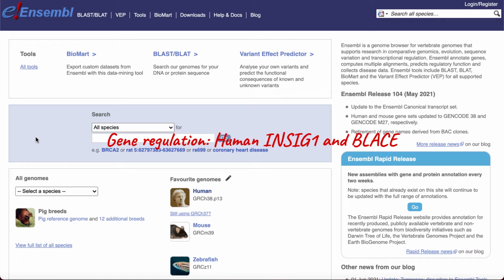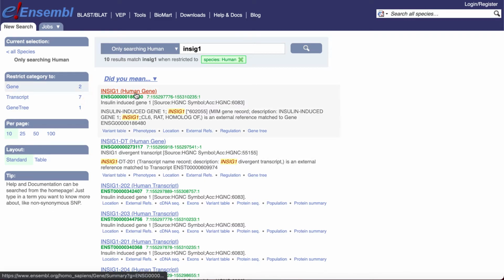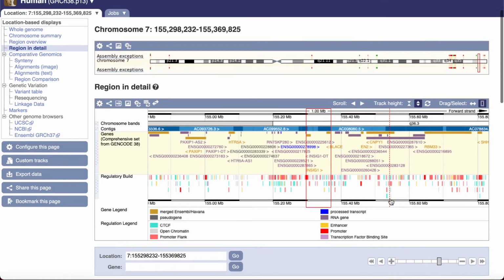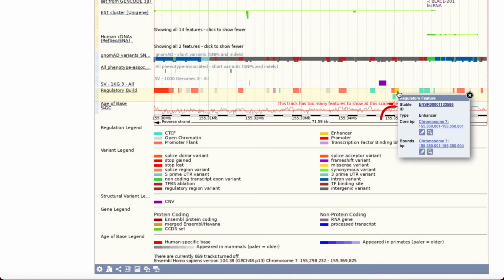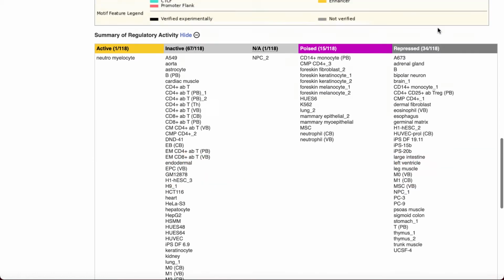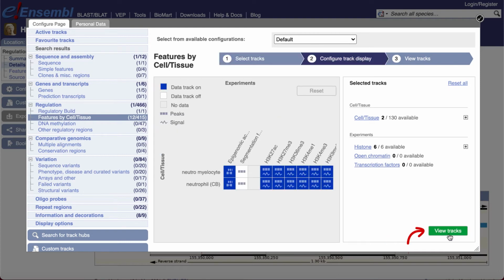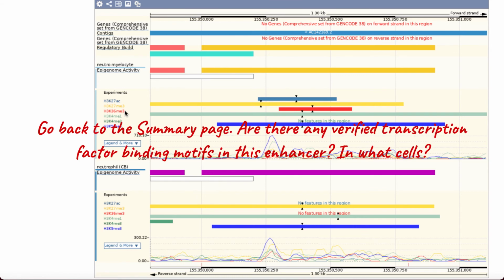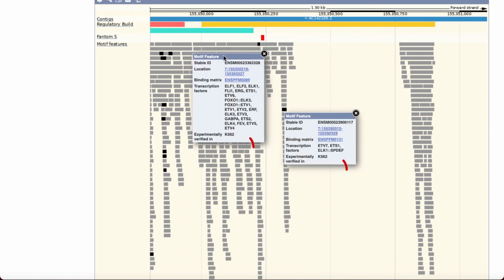Exercise: human enhancer